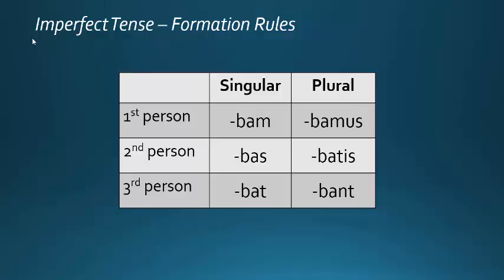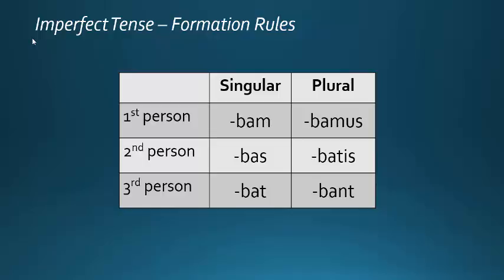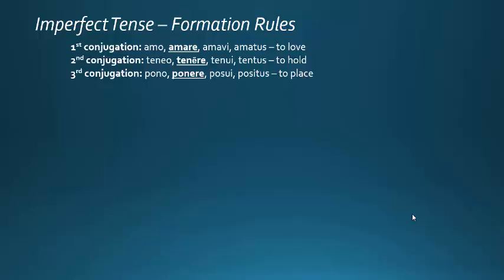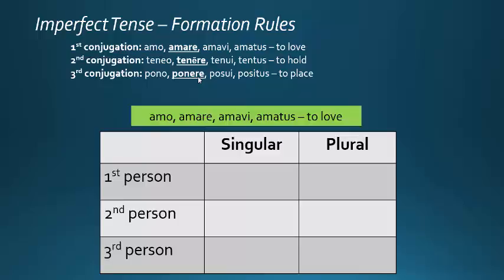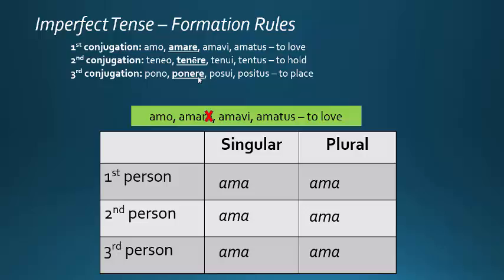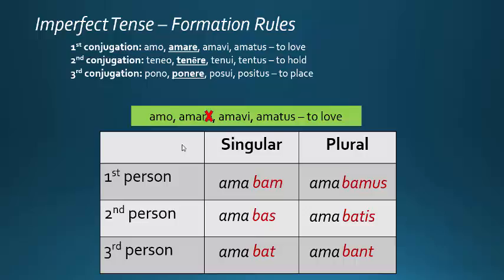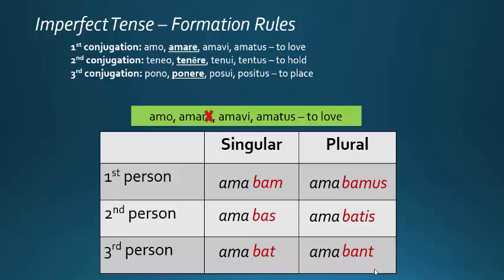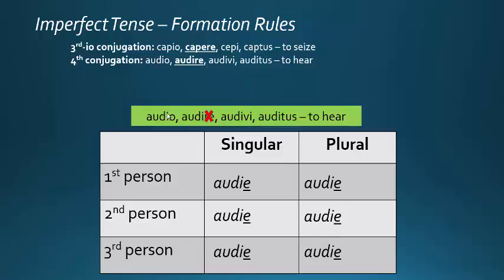imperfect tense verb formation review